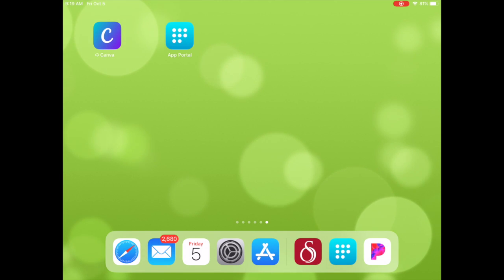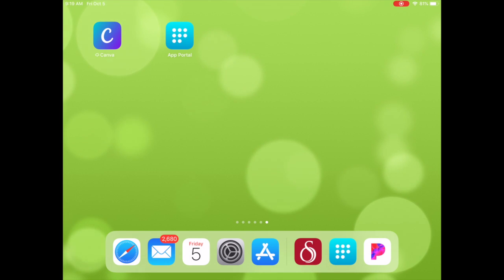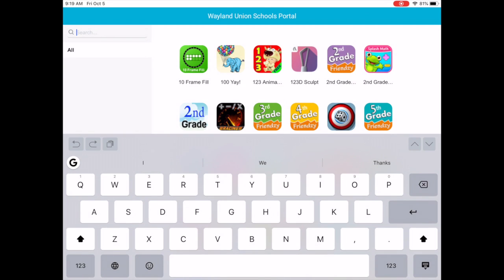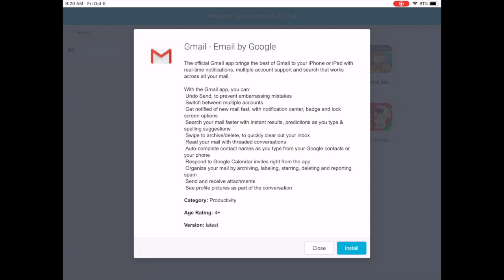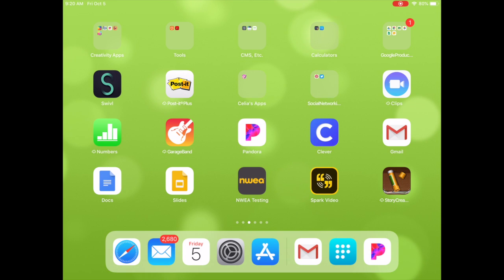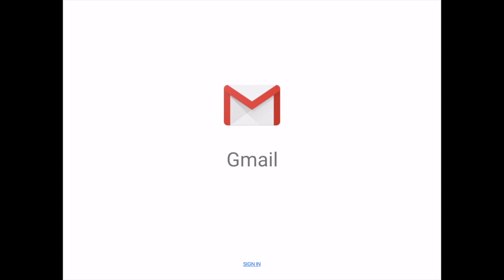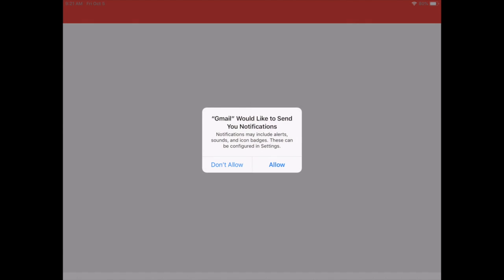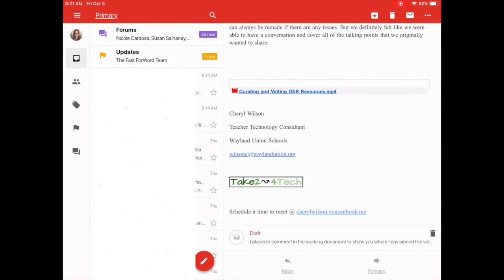Accessing Gmail on iPads at Wayland Schools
Learn how to access Gmail on iPads at Wayland Union Schools